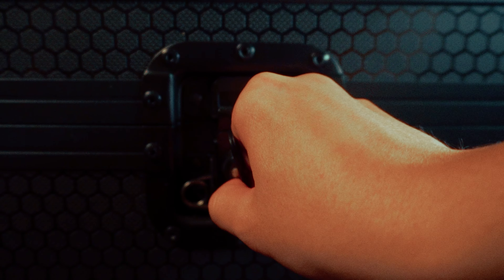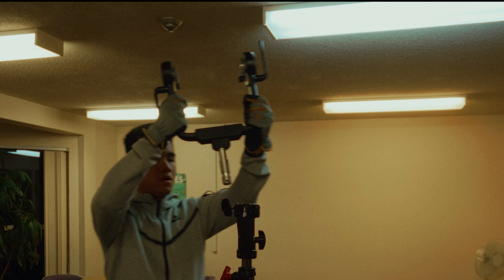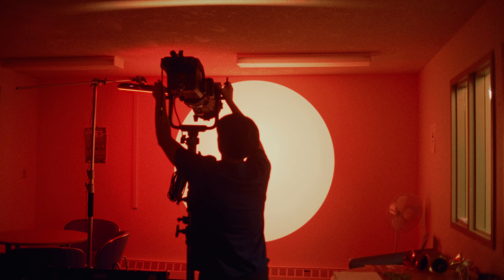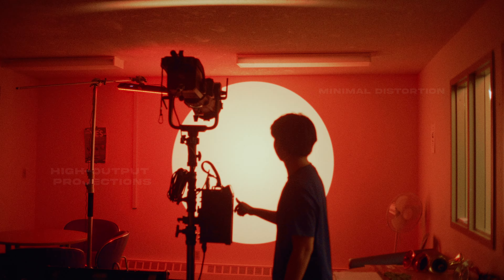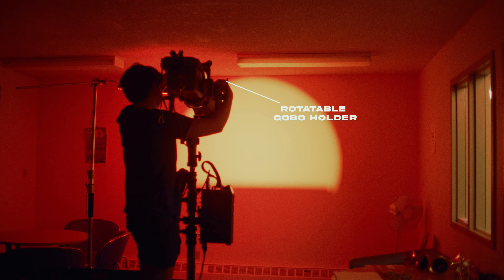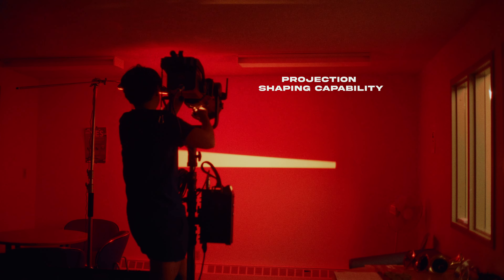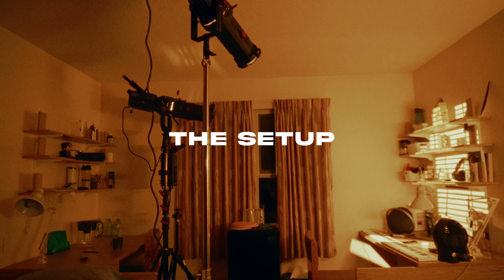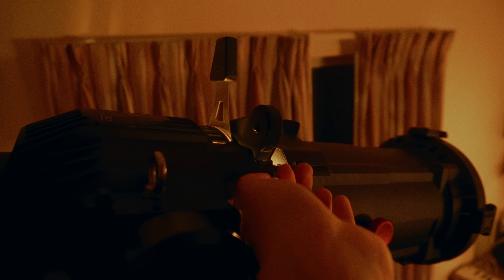Aputure Spotlight Max - Cinester X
Hey, folks! Aputure sent over their brand-new Spotlight Max for me to test out. I've been testing it on my film project, and I gotta say, I'm pretty blown away by this thing. Dive into the details with me in this quick video!